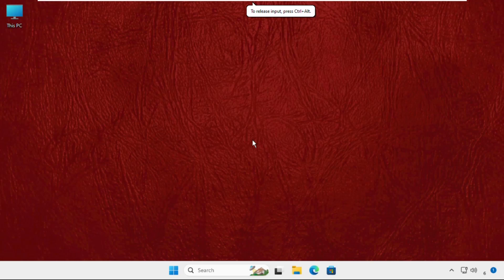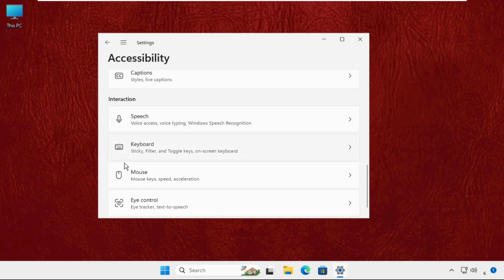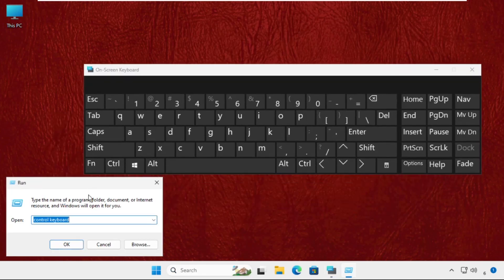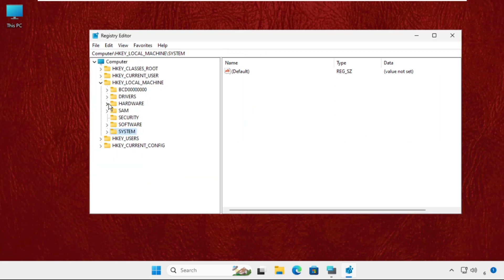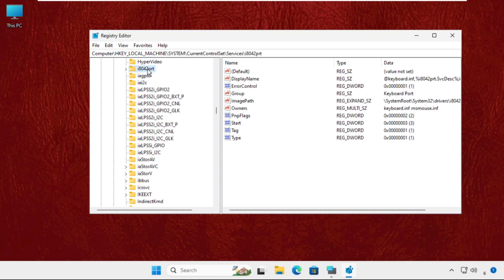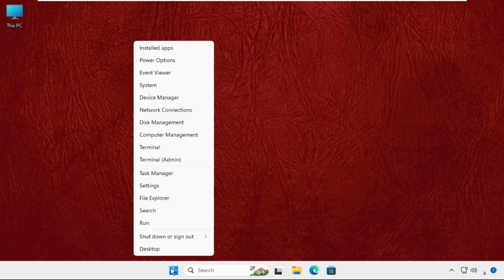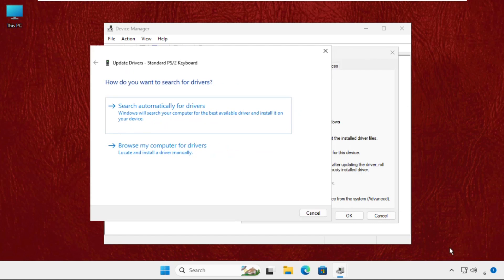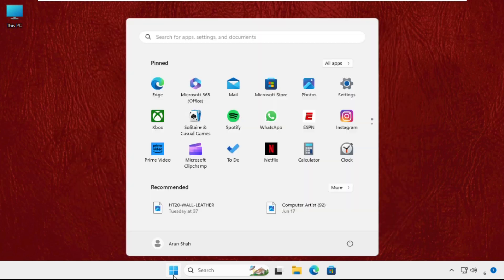How to Fix Keyboard and Mouse Not Working Windows 11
This video will show you How to Fix Keyboard and Mouse Not Working Windows 11
Many consumers will find Windows 11 difficult to operate. Previously, some customers reported that WiFi was not working in Windows 11, and we also received reports of no audio output in Windows 11. Now, we're hearing that the mouse isn't working with Windows 11 for a few people. According to several reports, the mouse has become quite sluggish and laggy for many users following the Windows 11 update. so, lets learn How to Fix Keyboard and Mouse Not Working Windows 11